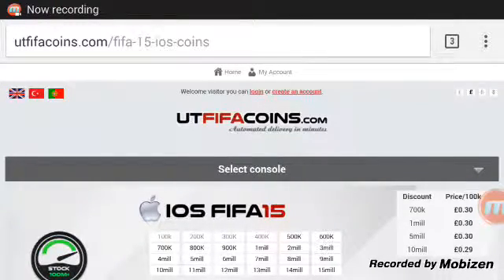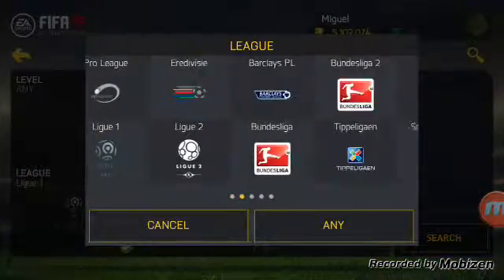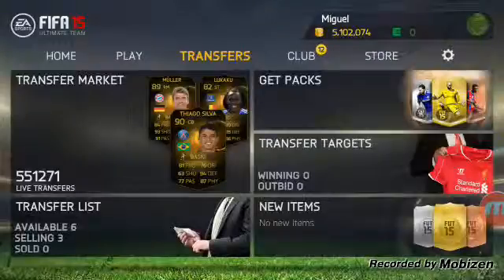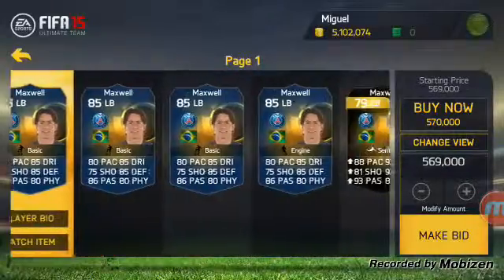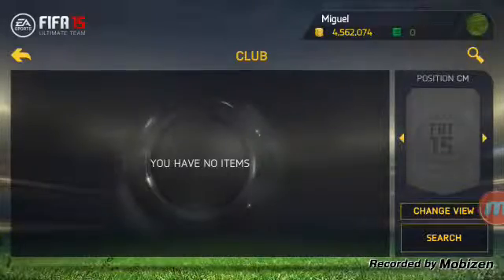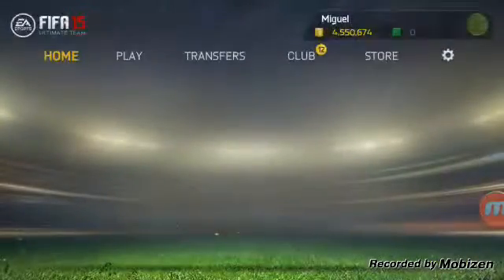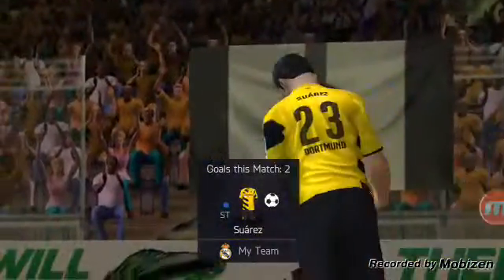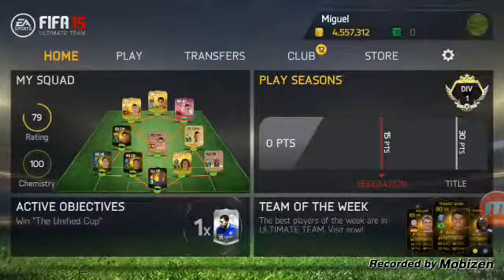7 MINUTE SQUADS FIFA 15 ROANALDO!!!!!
For fast cheap and reliable fifa coins check out utfifacoins.com